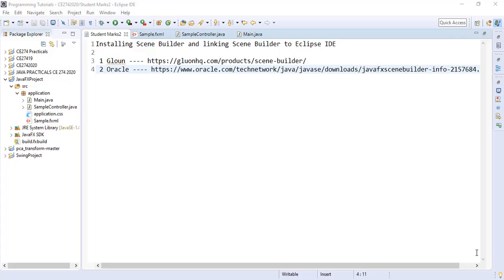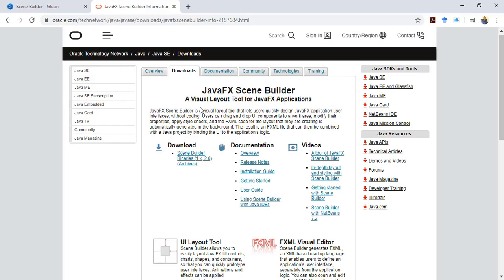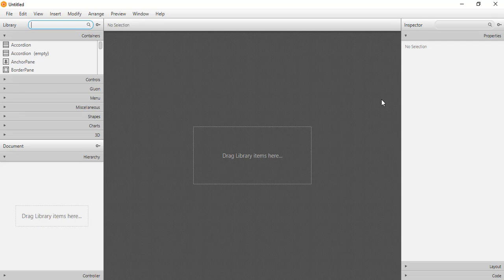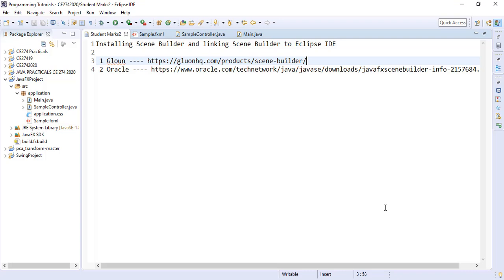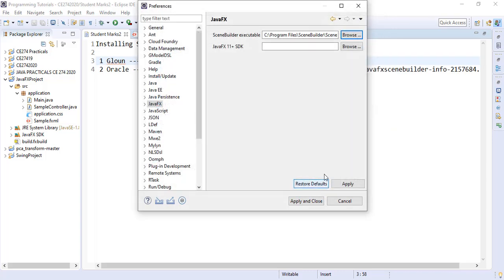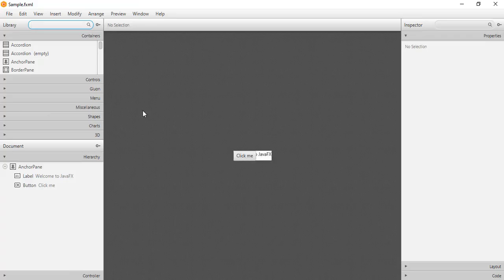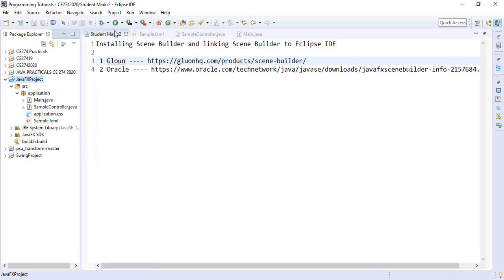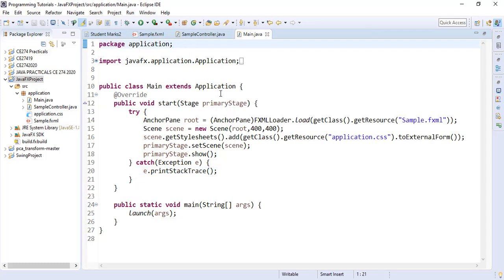Installing Scene Builder and Linkng to Eclipse IDE